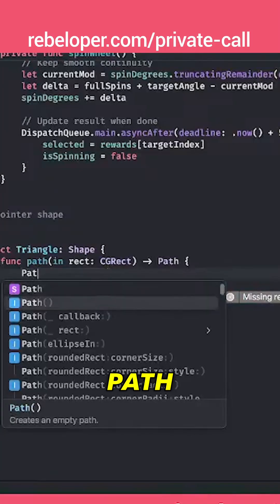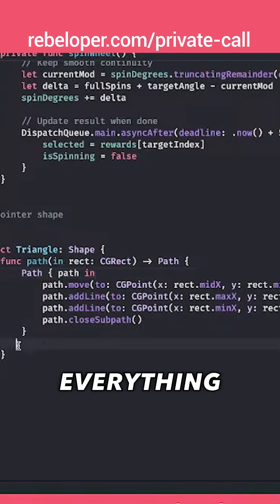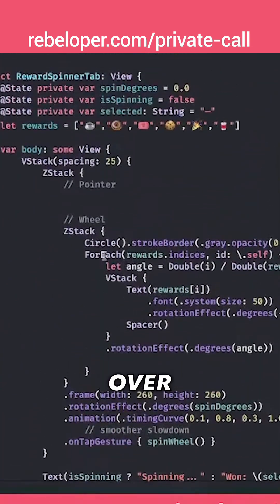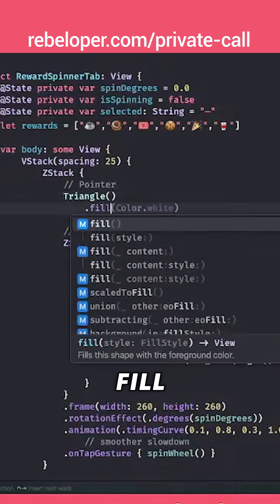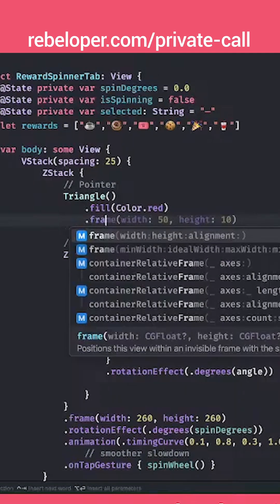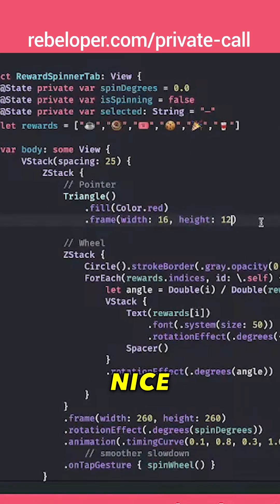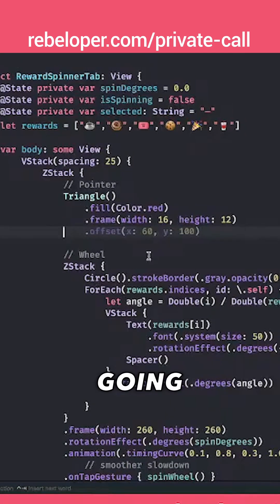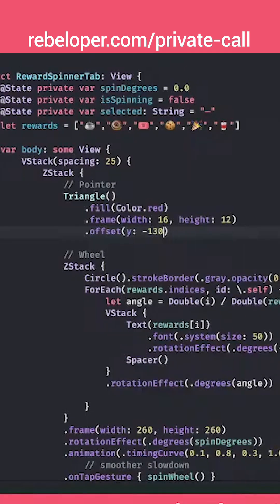Build a Reward Spinner That Skyrockets User Retention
Apps become addictive not because of complexity—but because of tiny moments of excitement.
In today’s demo, I show you how to build a smooth “Spin to Win” reward wheel in SwiftUI that taps into real engagement psychology. Curious how it works? Watch the full breakdown.